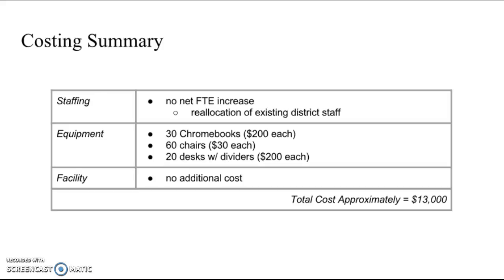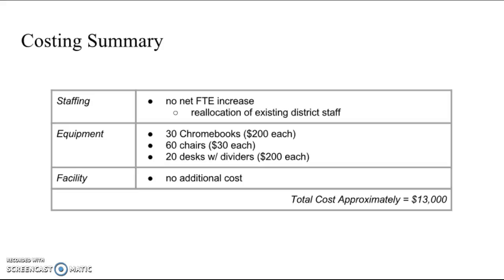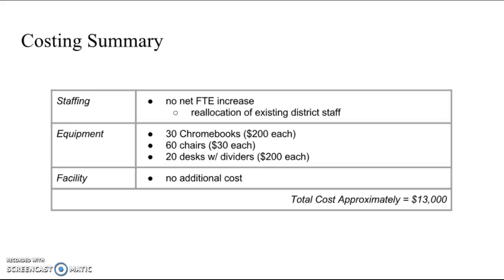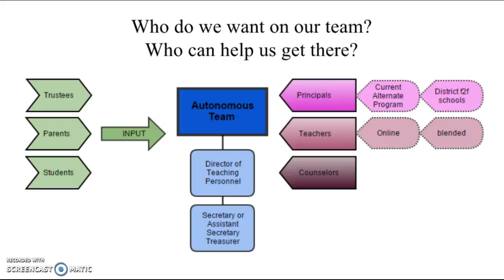Blended Learning Final Presentation Part 2